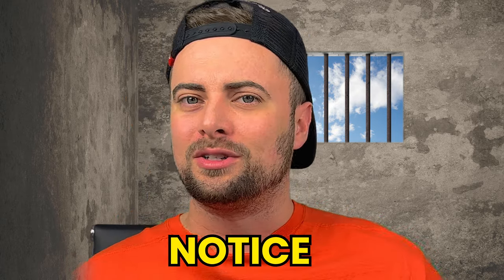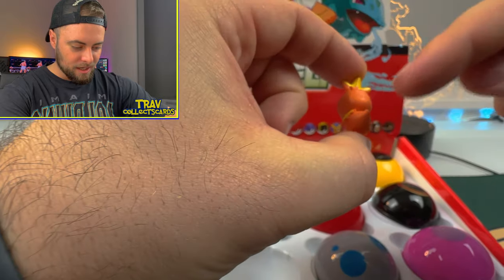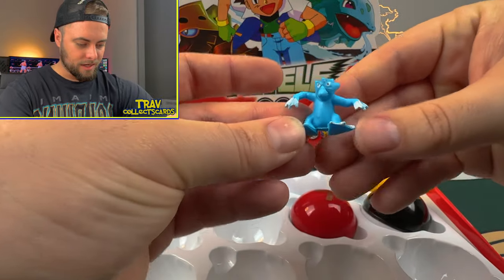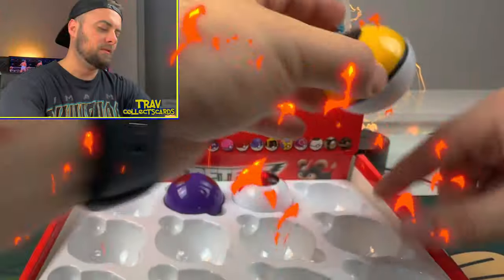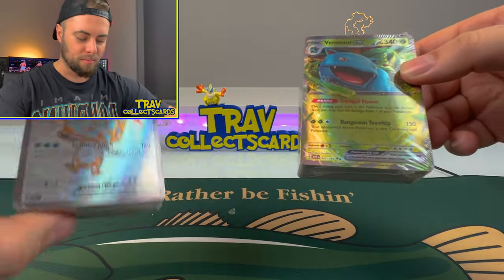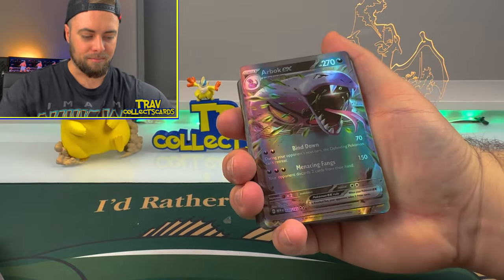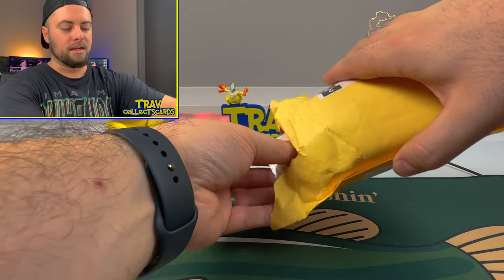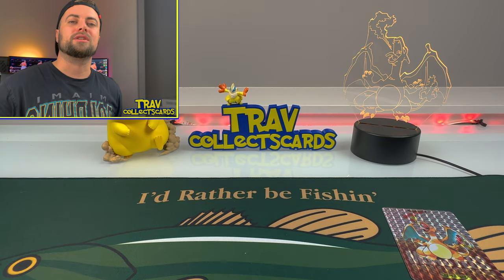I BOUGHT *ILLEGAL* POKEMON PRODUCTS FROM TEMU!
today on the channel we are opening up a bunch of pokemon products from temu! all of the products were picked out by me and are meant to impersonate real pokemon products. there are tons of charizard cards and also pokemon figurines too.